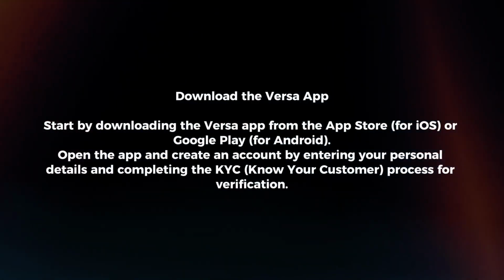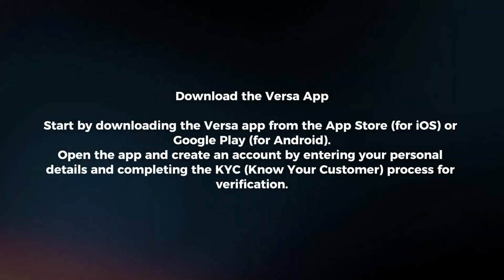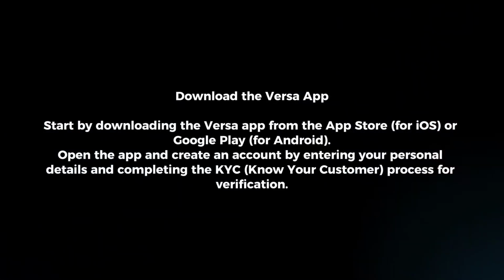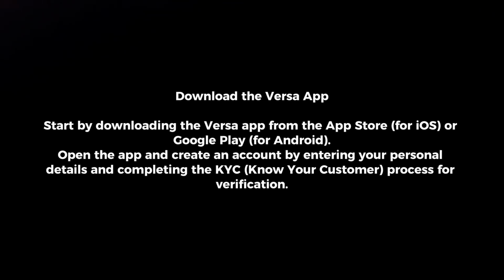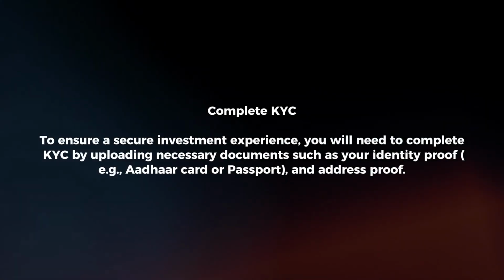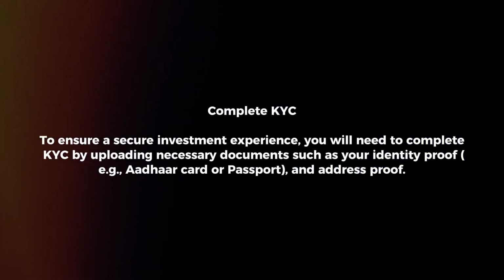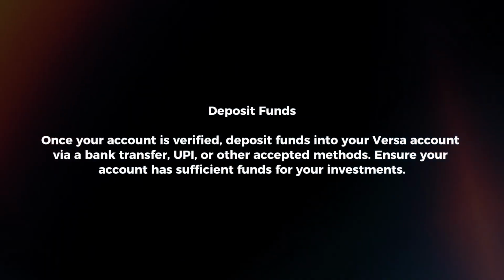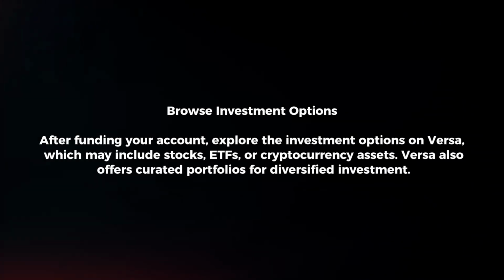How To Invest In Versa (2025)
In this video I will explain How You Can Invest In Versa In 2025.